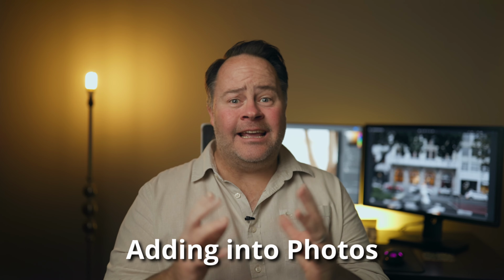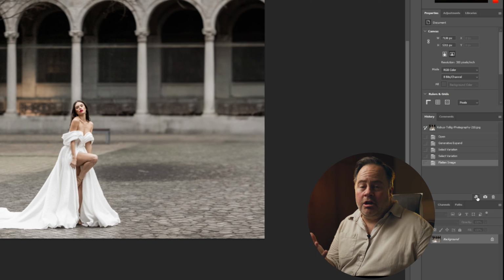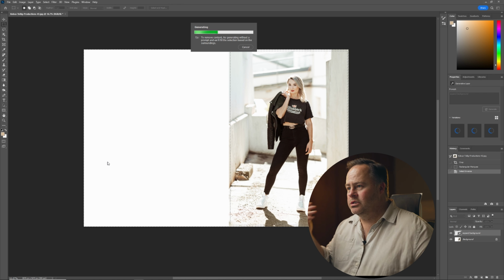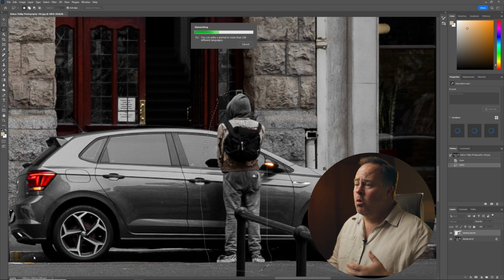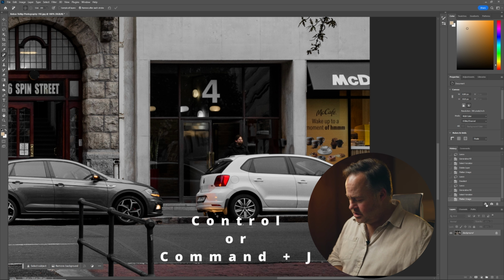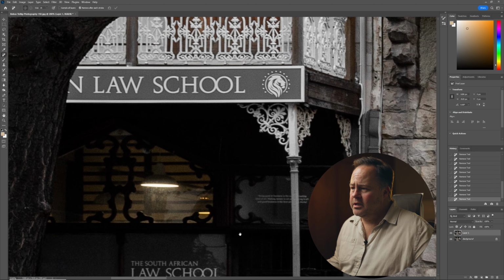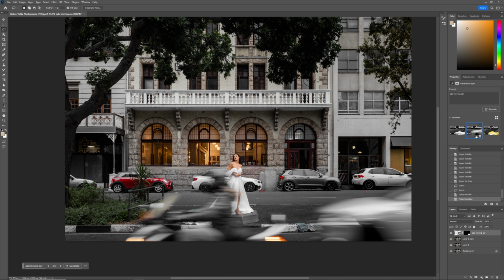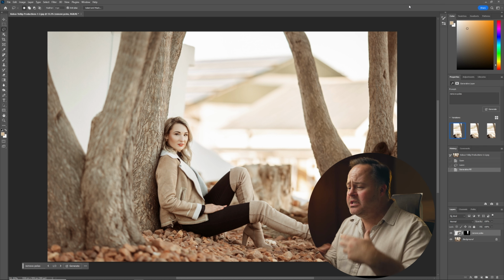CLONING, EXPANDING, ADDING in Photoshop is so EASY NOW!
In this Video I will show you how to use Photoshop's new cloning tool and generative fill and few more tricks and new features.

My Camera 1
My Camera 2
My New lens
My Favorite lens
My Portrait lens
My Variable ND Filter
My Flash
Flash Triggers
My Studio light
My Headphones
PC Screen
Second Screen
PC Screen
Second Screen
AA Battery holder
Think tank memory Card Pouch
Tascam DR 10L
Tascam DR 10X
Tascam Carry Case
Zoom H5 Recorder

Sharing photography tips to help you grow faster as photographer with your photos and business.